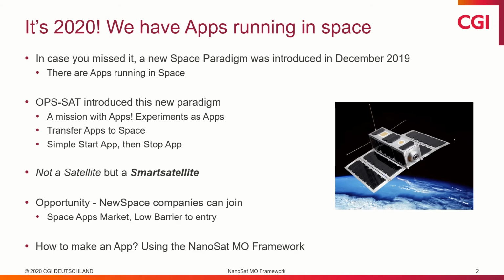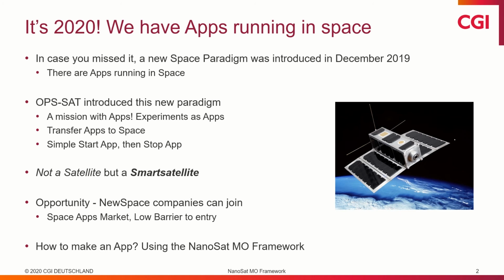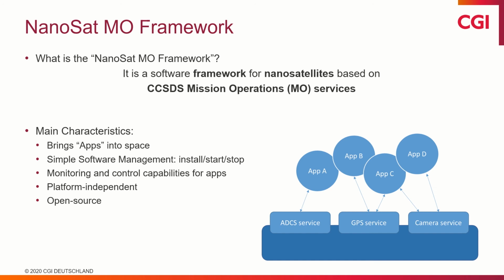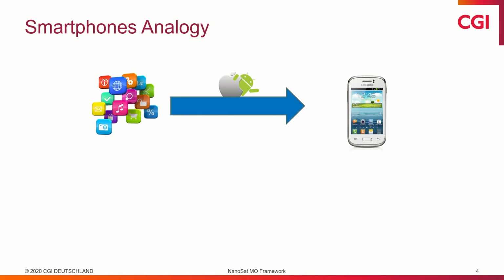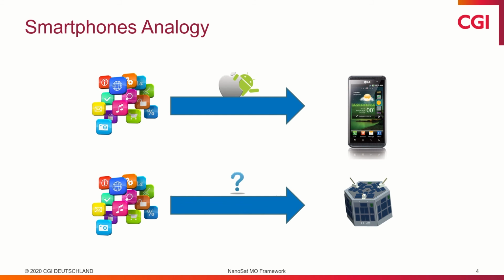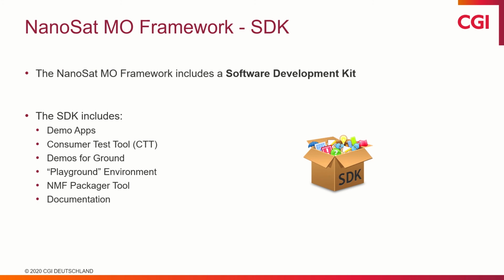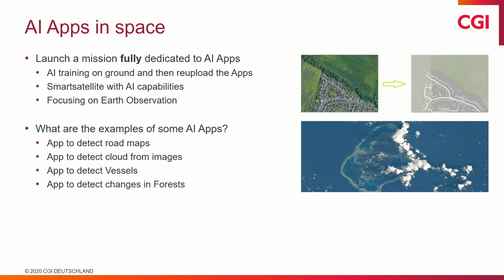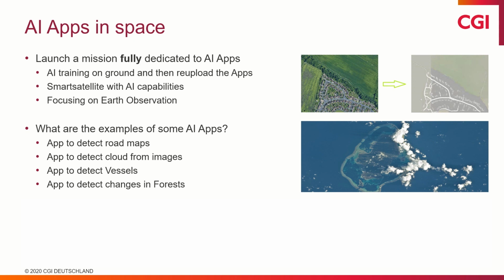32 AI Apps for EO 2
Dr. César Coelho, CGI Deutschland B.V. & Co. KG  | Space